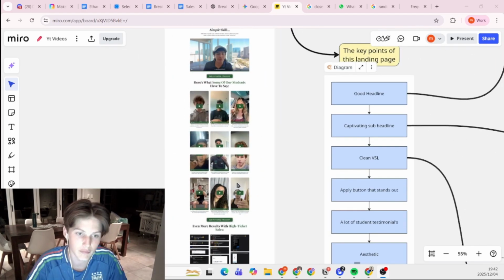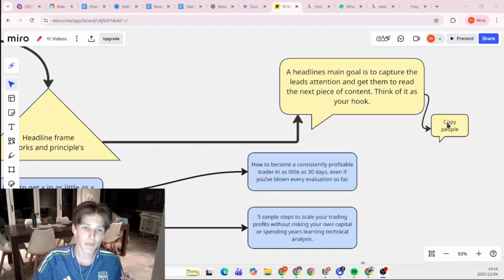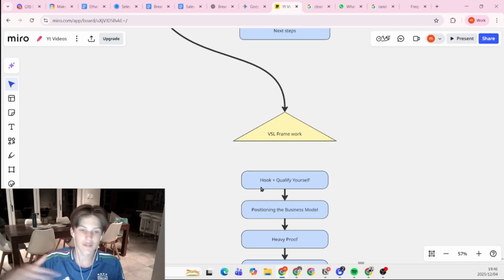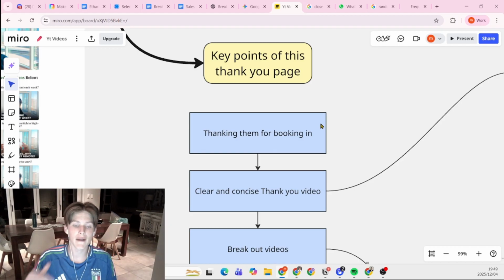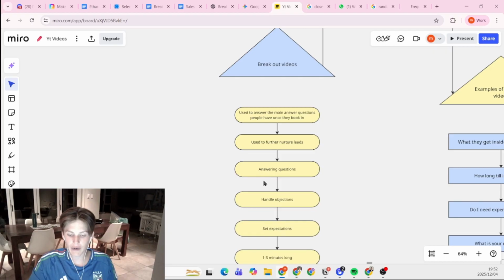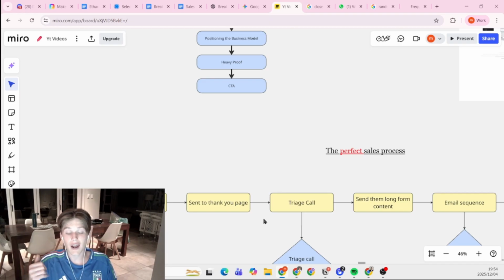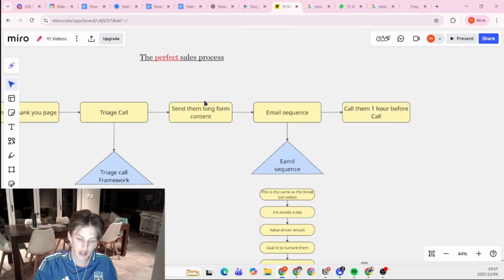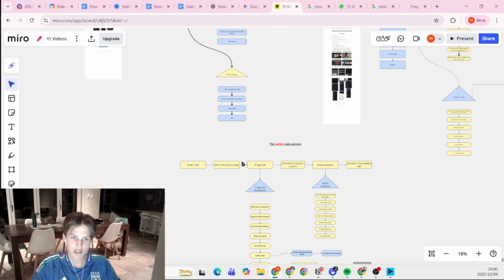What your book a call funnel should look like